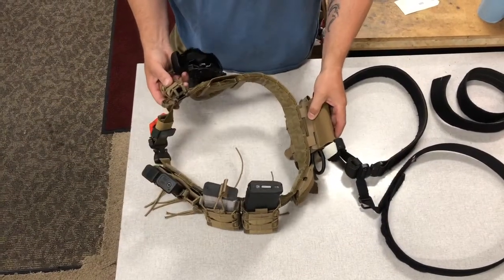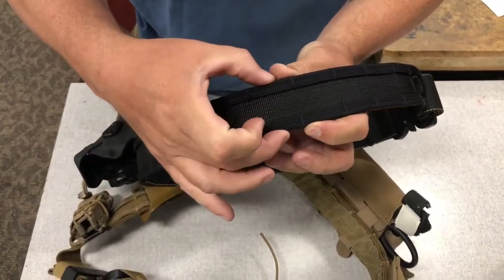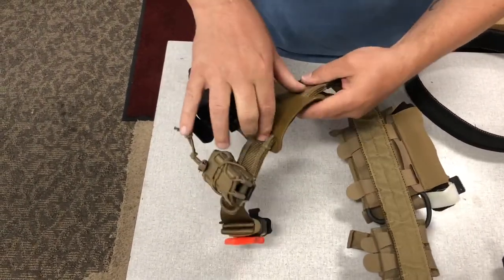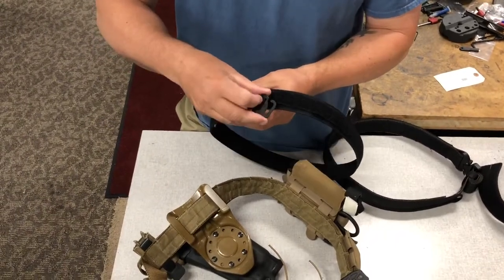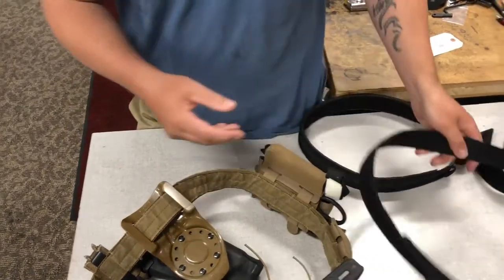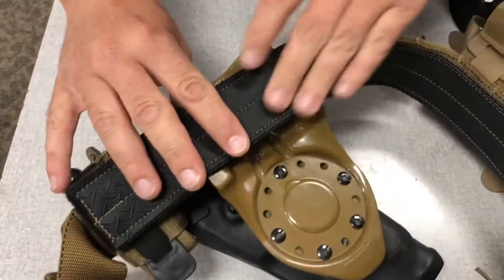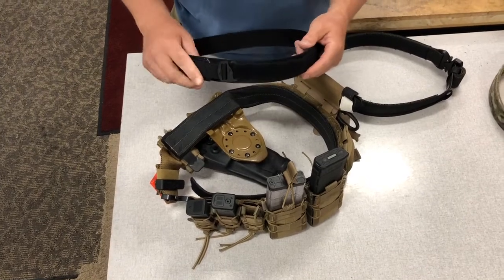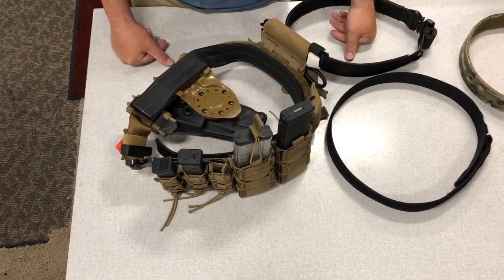Product Review, Attack PAK Modular Belt System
This is a product review of Attack PAK's modular battle belt system.  They are a fairly new product we are selling at our shop and we helped this local company design and refine their product.  Both Rob and myself have been using their belt systems for months now.  They are very exactly what we were looking for at a decent price.